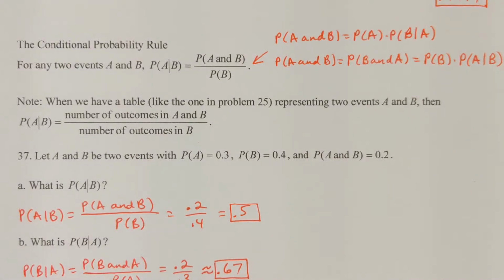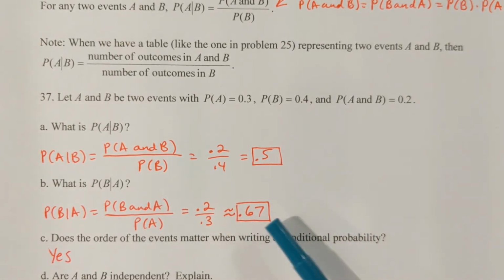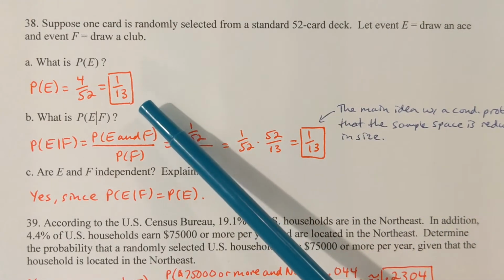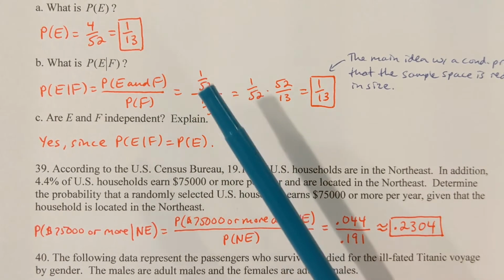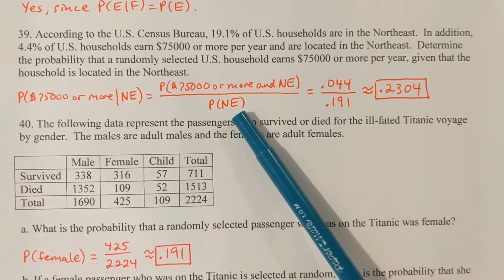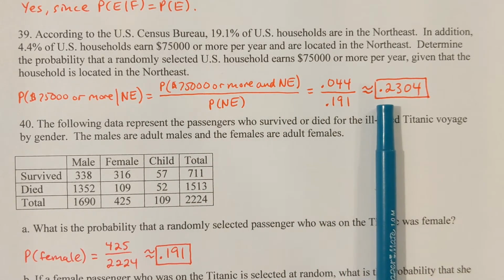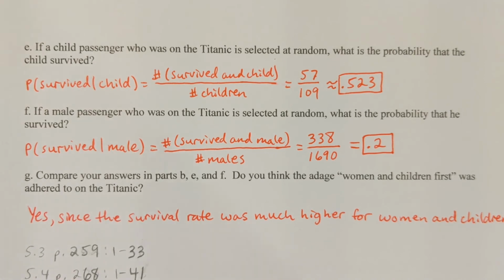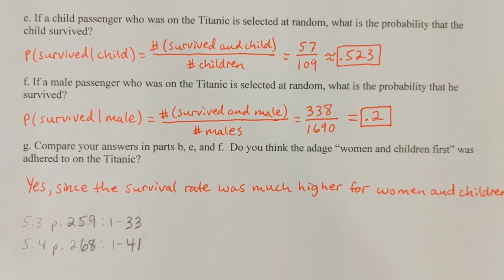Spielman 111 notes video #033